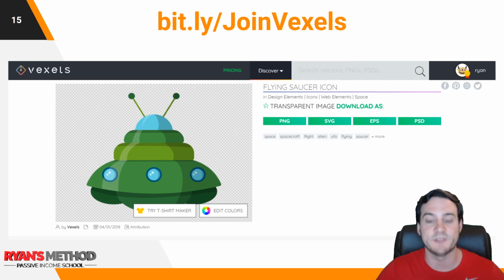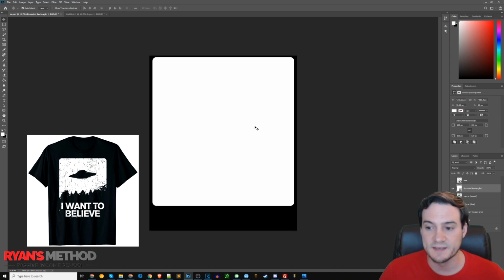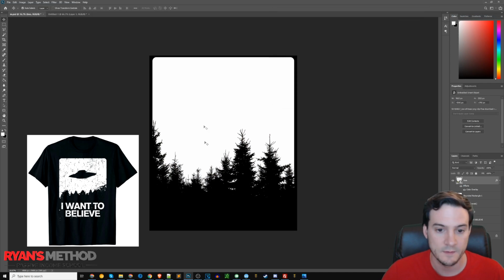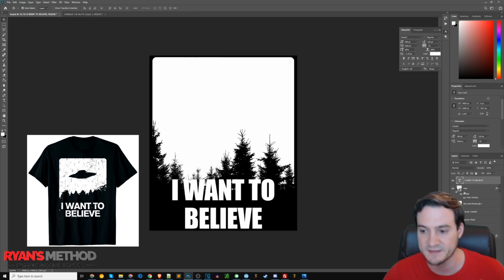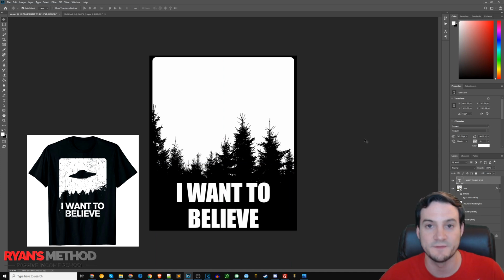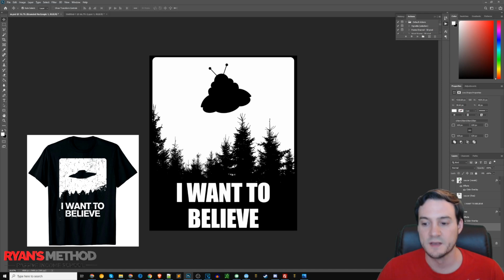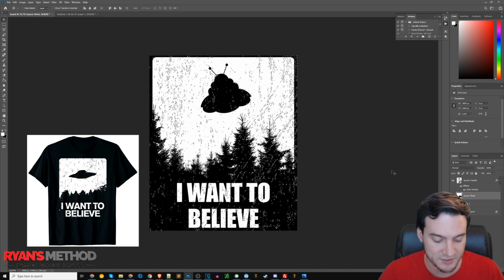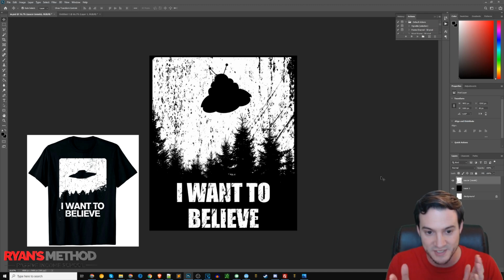Photoshop Design Tutorial: Alien Spacecraft T-Shirt w/ Distressed Effect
🔥 POD AUTOMATION

🎨 DESIGN

🔨 UTILITY